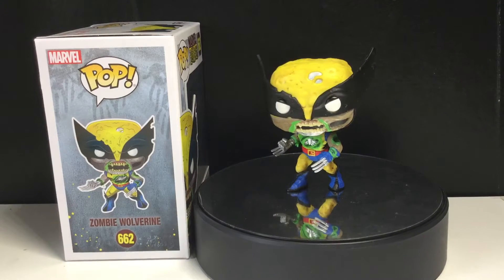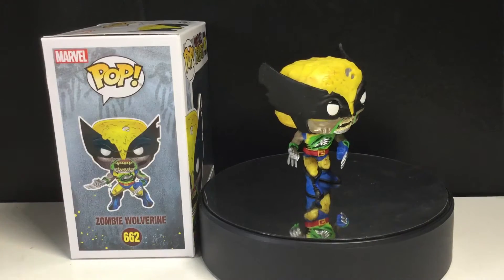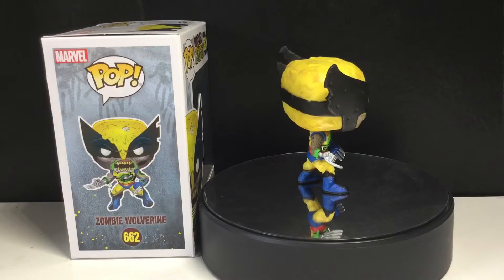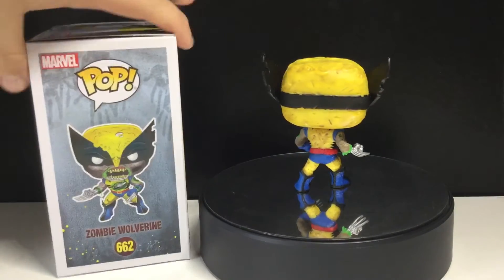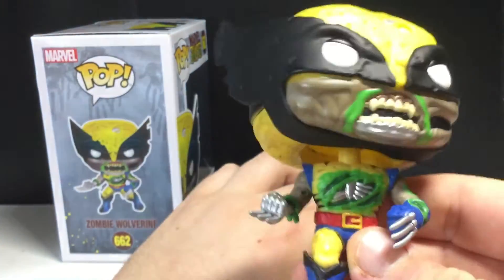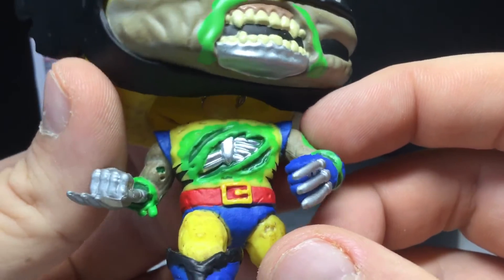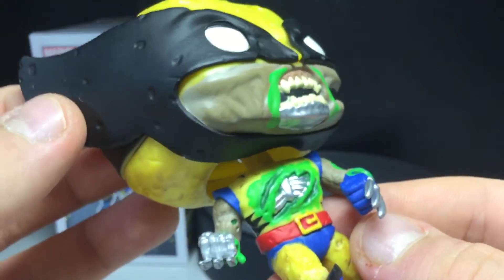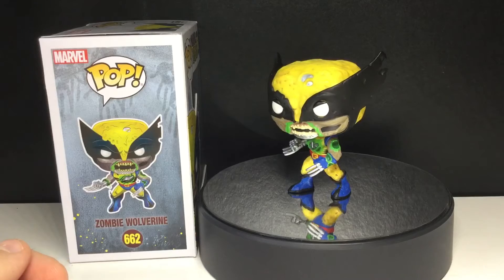Funko POP! Marvel Zombie Wolverine Review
Today we take a look at the Funko POP! Marvel Marvel Zombies Zombie Wolverine. Such a weird title